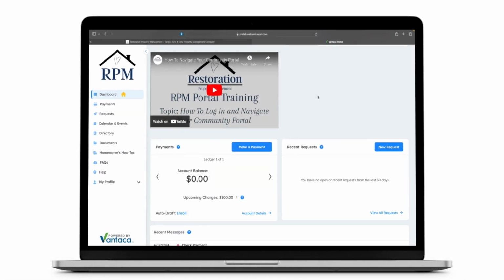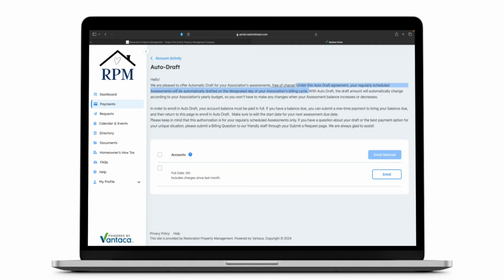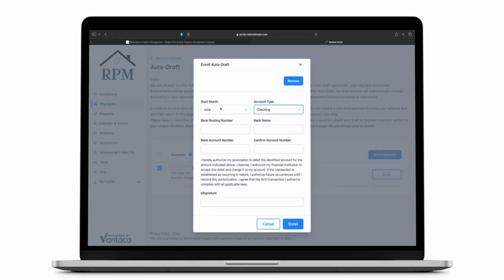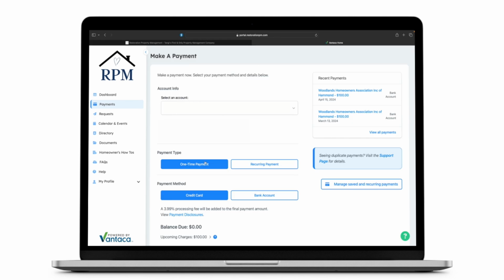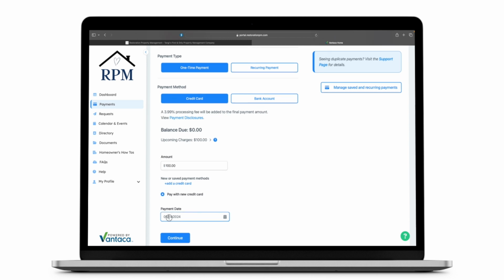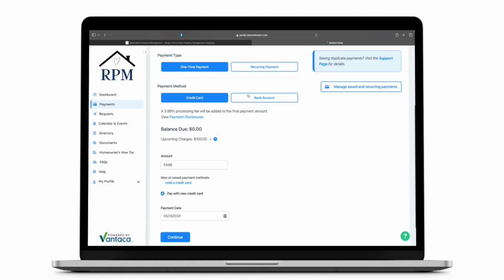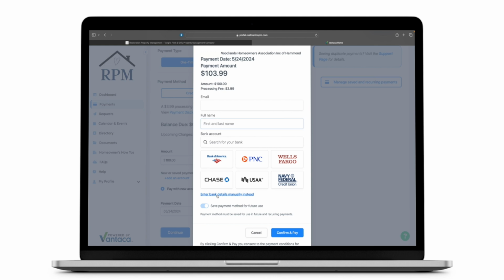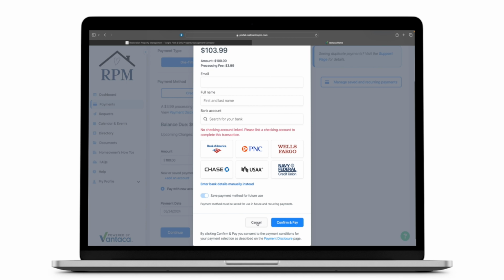How To Make A Payment 2.0